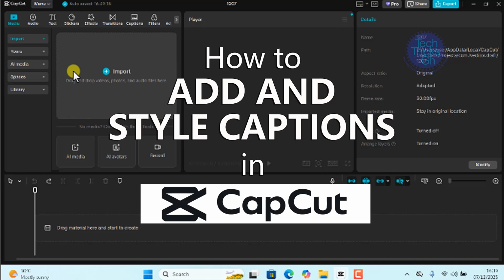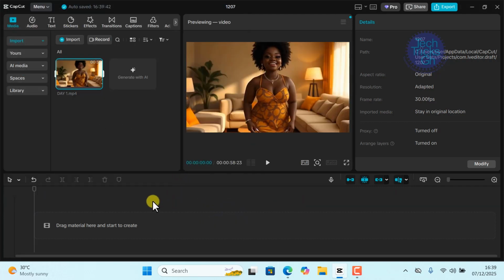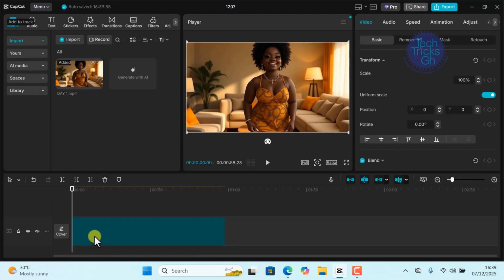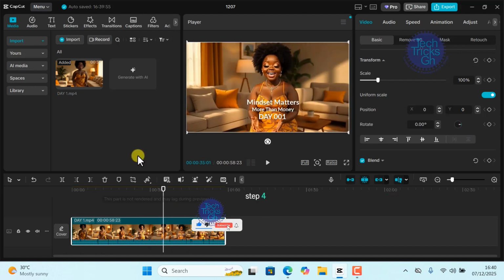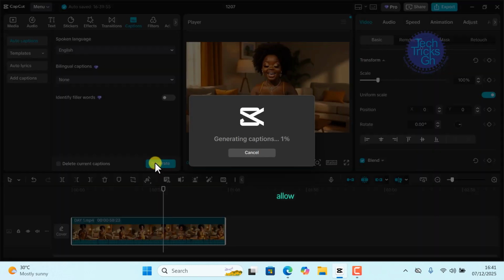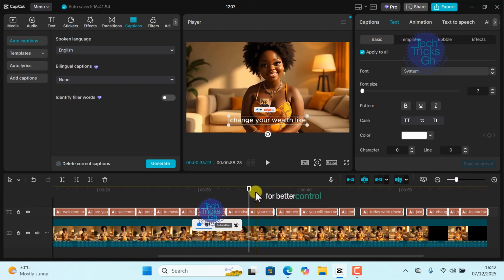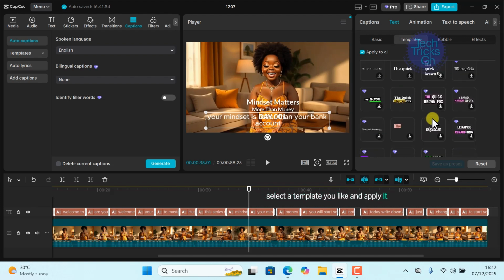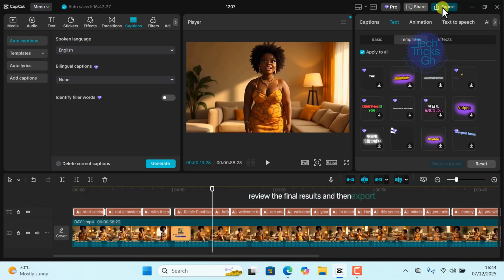How to Add and Style Captions in CapCut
This tutorial explains how to add and style captions in CapCut to make your videos clearer, more engaging, and visually appealing. It walks you through generating automatic captions, adjusting the timeline, and applying stylish templates to enhance readability and overall video quality.